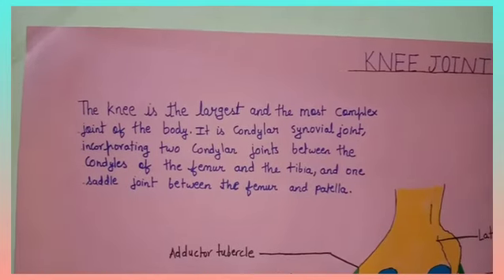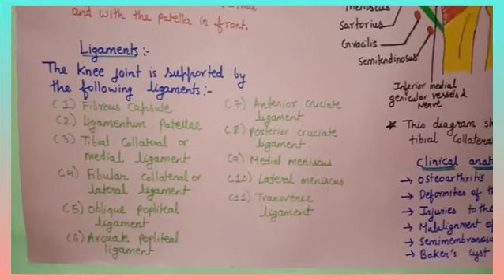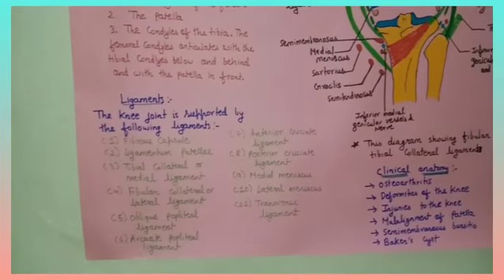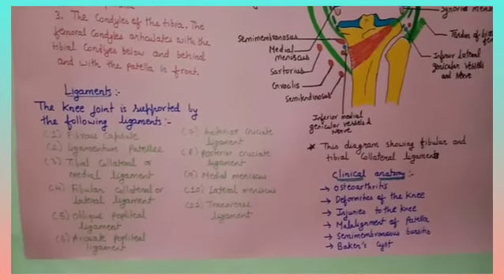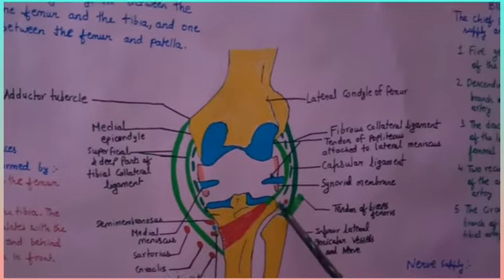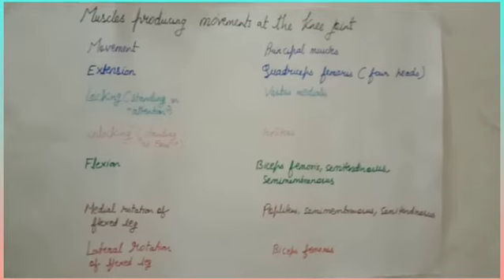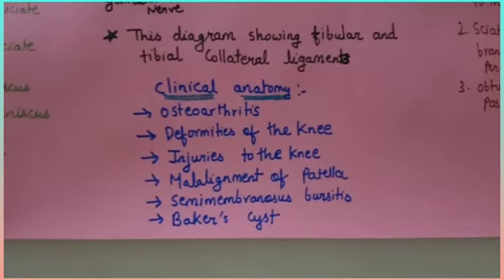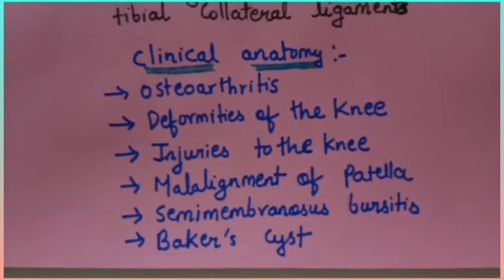Knee joint demonstration || Anatomy ||Bhavin ||medico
Demonstration of Knee joint By Bhavin Chauhan

Student of B.P.T at LJ Institute of Physiotherapy,Ahmedabad..